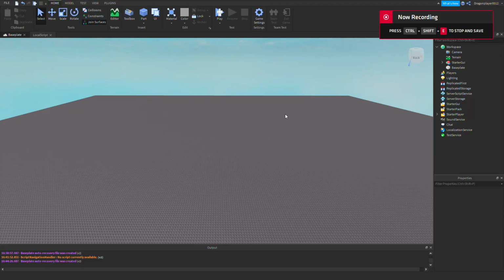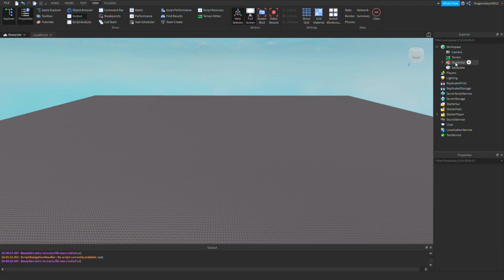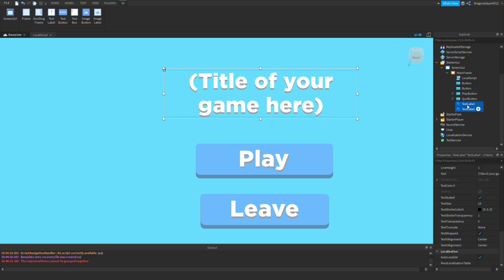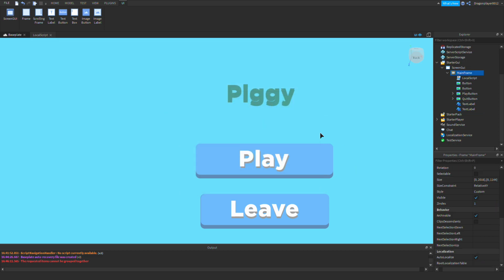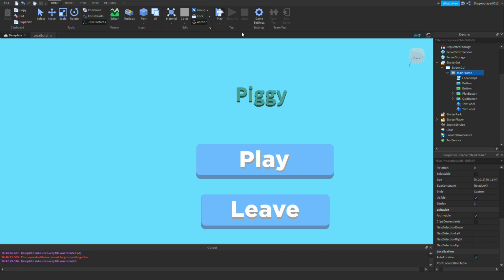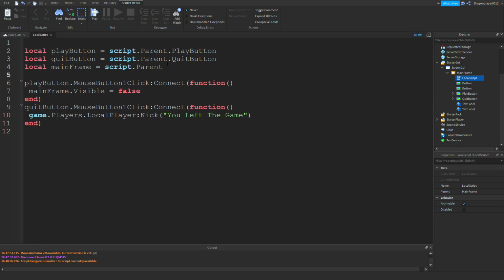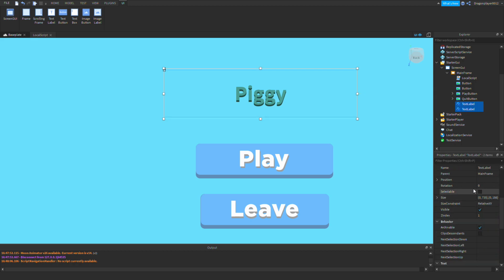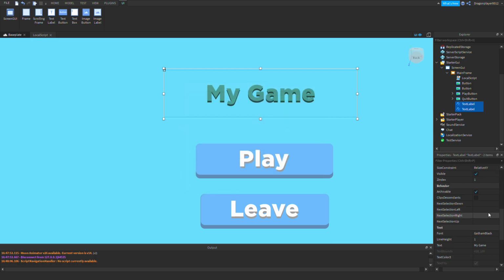(ROBLOX 2020) How to make a Main Menu on Roblox Studio--Tutorial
GO join it if you want its my friends group And he wants members

Fiverr if you want me to build a map for you